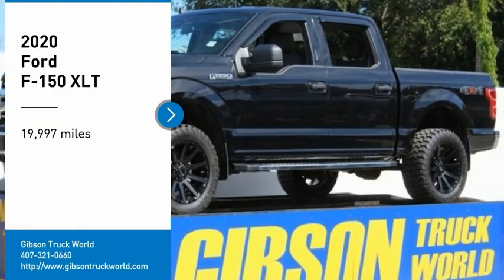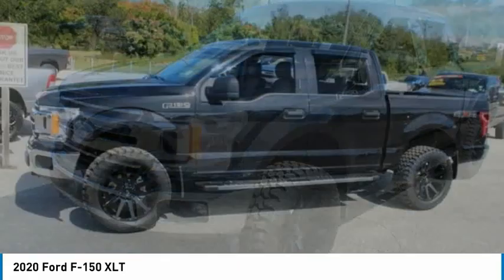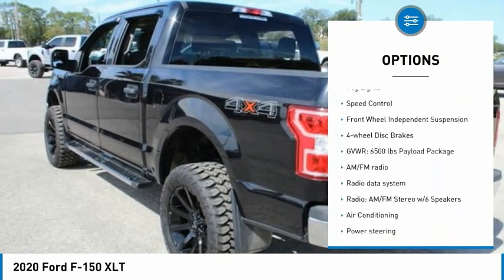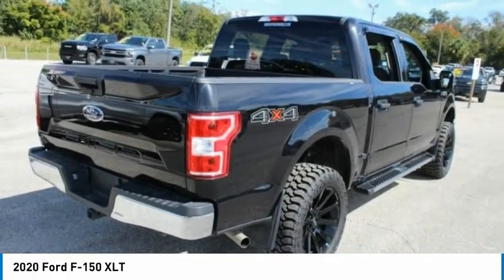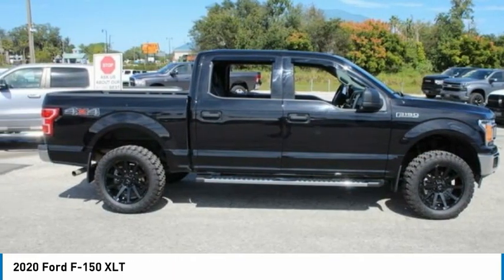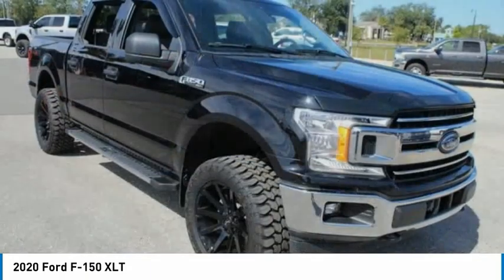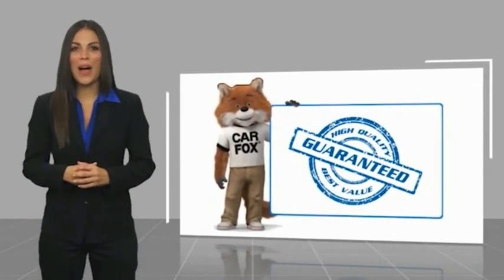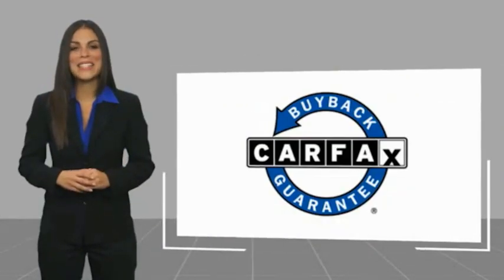2020 Ford F-150 Sanford FL 44693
2020 Ford F-150 XLT

4x4, $4,999 Lifted with 33inch tires and 20inch wheels with upgraded leather seating, $245 backup camera, 15-day exchange policy, towing package, running boards, keyless entry with alarm, tilt steering, cruise control, steering wheel controls. Factory Warranty good until 8/11/23 or 36k miles, Powertrain Warranty good until 8/11/25 or 60k miles. 2020 Ford F-150 XLT Leather New Lift 4x4. Do not make a $3K+ mistake, B4 you buy a used truck demand to see shop bills & have the truck inspected by a 3rd party!brSTILL UNDER FACTORY WARRANTYbrbr*While every attempt has been made to ensure accuracy until service is completed, please be advised listing details, selling price and pictures are subject to change. We attempt to update this inventory on a regular basis. However, there can be a lag time between the sale of a vehicle and the update of inventory. ** Dealer Fees $625 not Included in Sales Price.